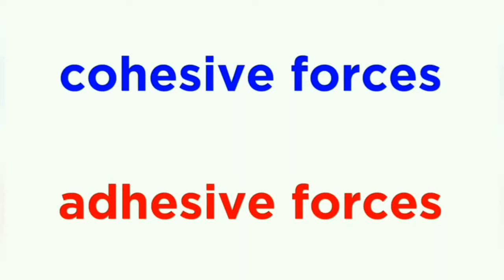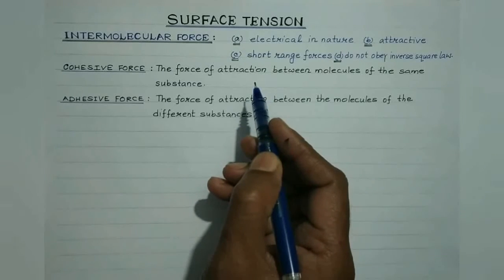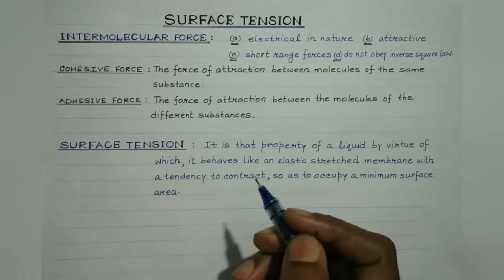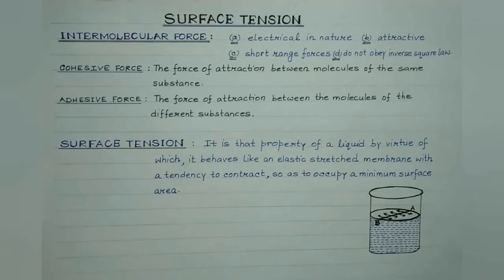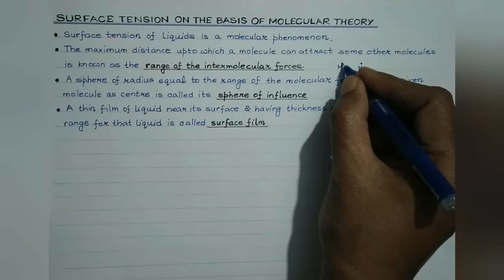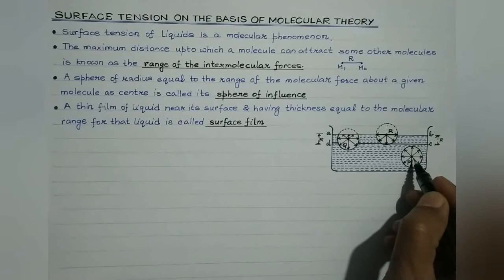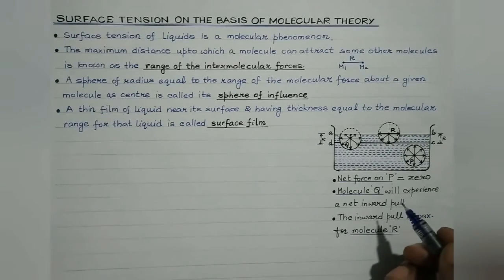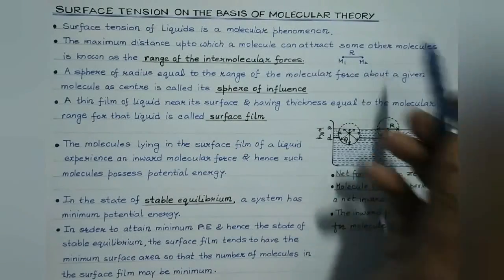Physicsforclass11 (Surface Tension ST1) - Explanation of Surface Tension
Intermolecular forces: Force of Adhesion and Force of Cohesion, Properties of intermolecular forces, range of intermolecular force, sphere of influence, surface film, qualitative and quantitative study of surface tension, surface tension on the basis of molecular theory, unit of surface tension, dimensional formula of surface tension